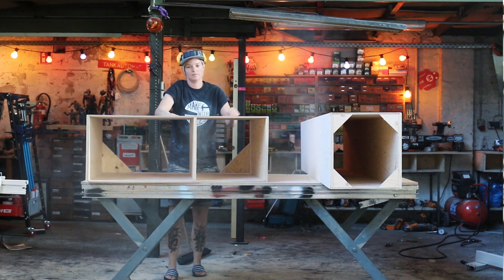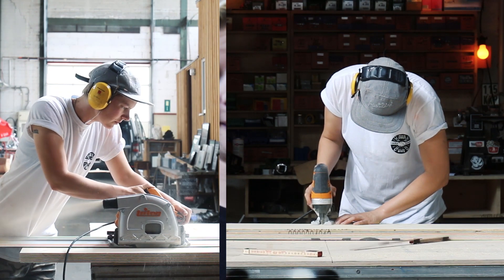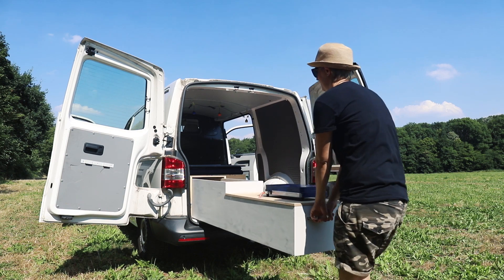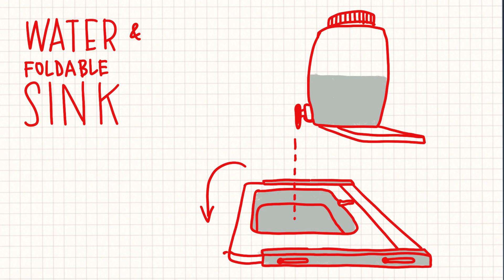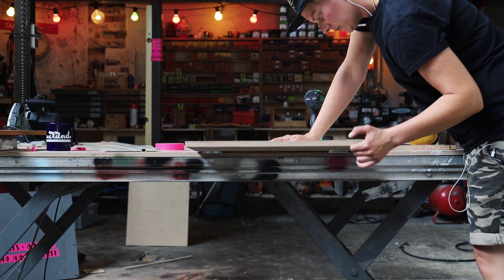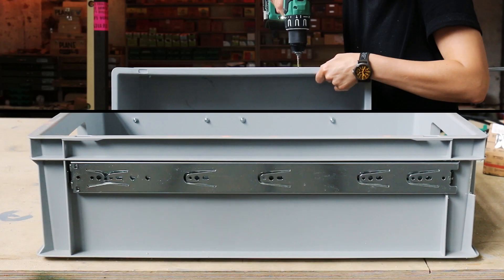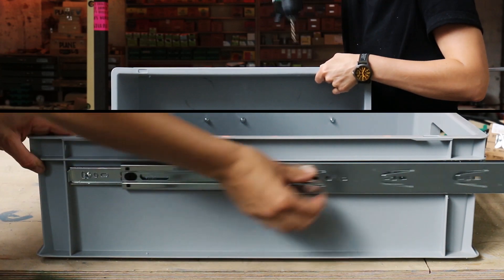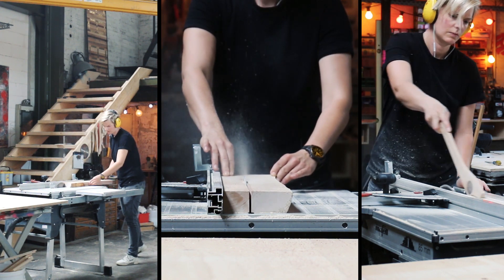My Cargo Camper - A DIY Campervan Conversion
I converted my Van into a Cargo Camper so I can use it to transport Materials and still go on a Camping Trips whenever I like.